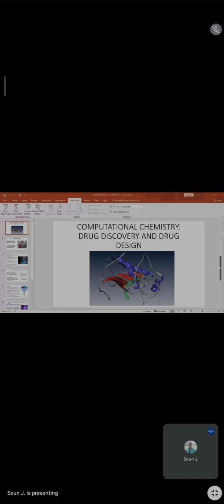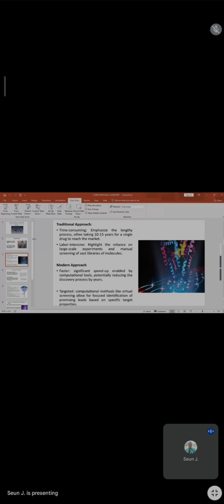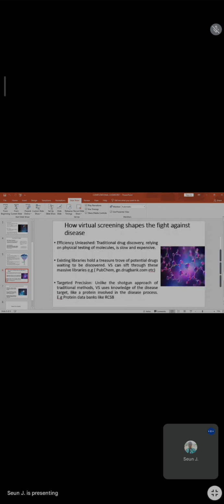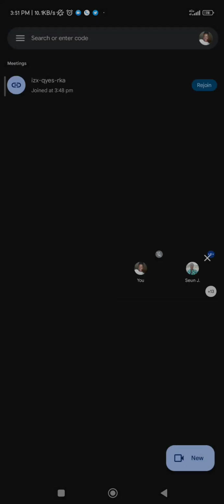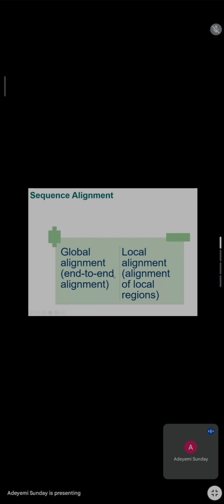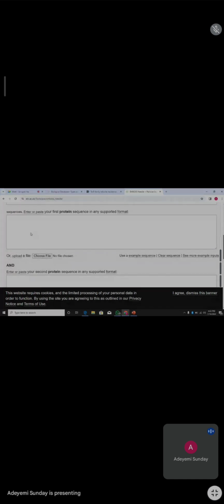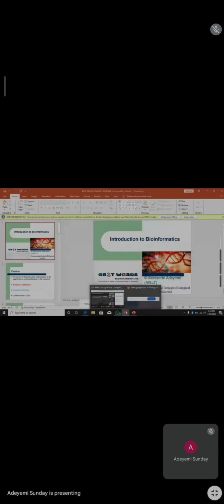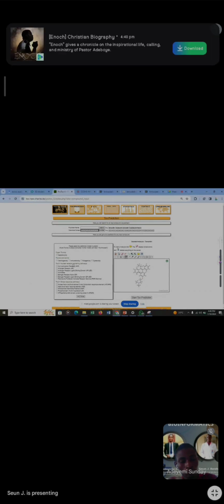FREE BIOINFORMATICS WEBINAR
-introduction to basis and advance bioinformatics